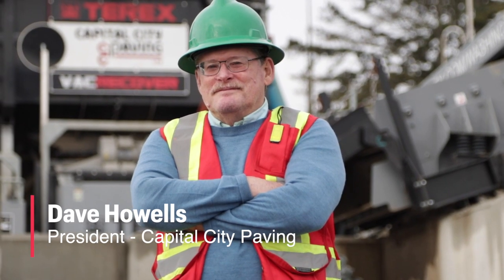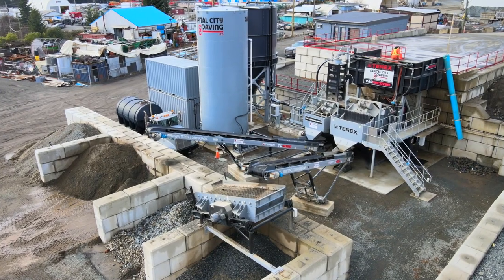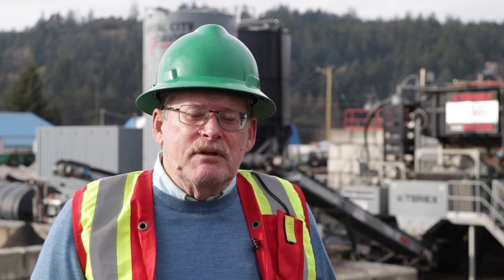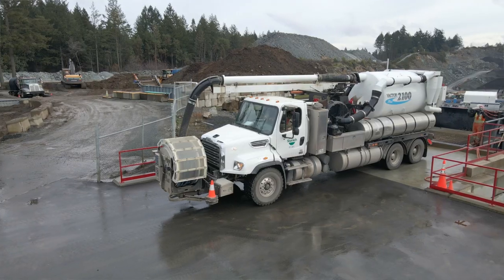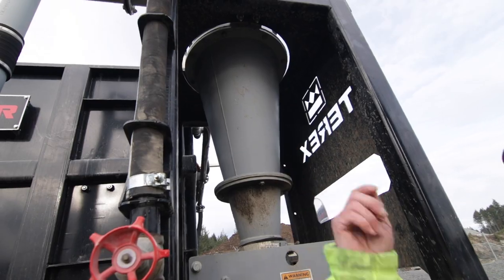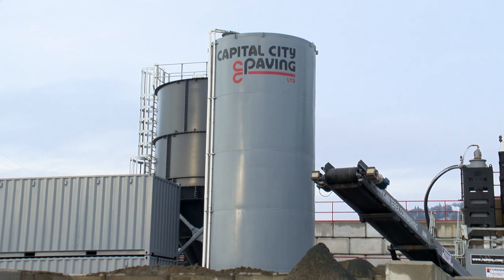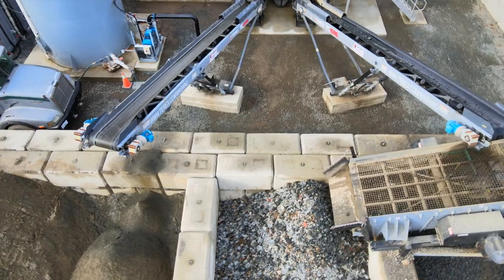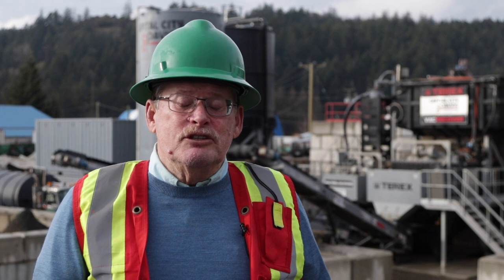Terex VacRecover Washplant Capital City Paving FINAL HD 1080p